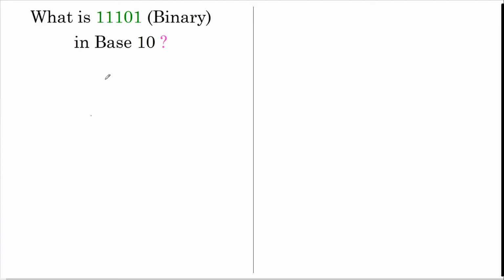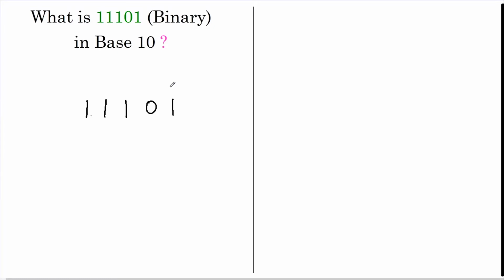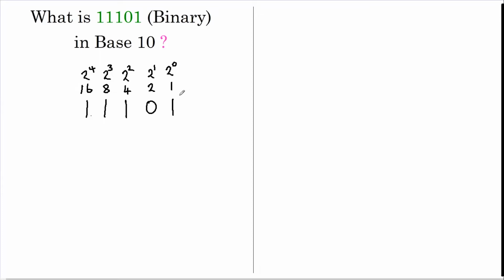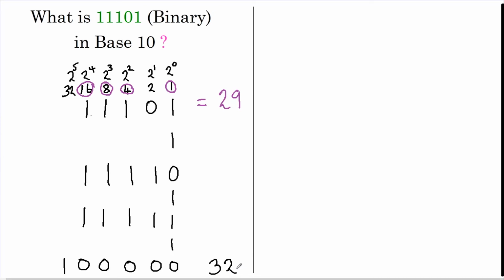Binary to Decimal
In this video I convert a binary number into decimal.